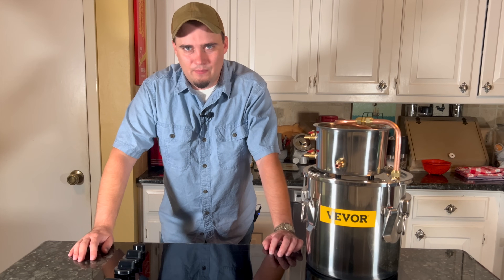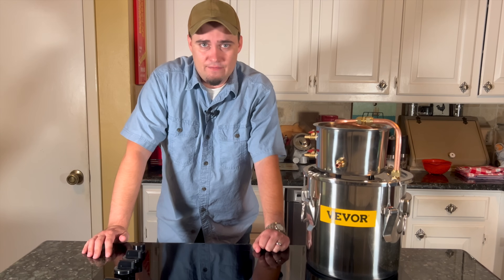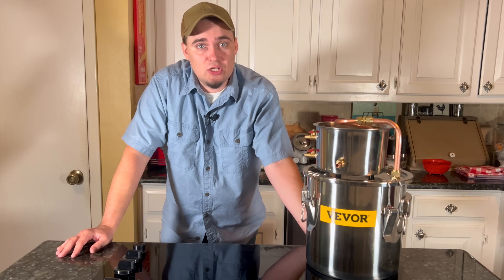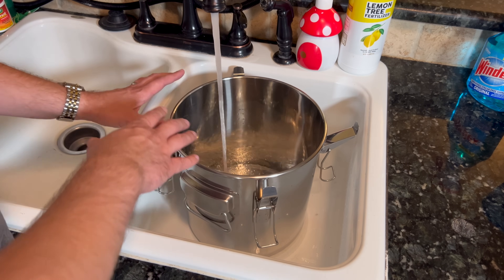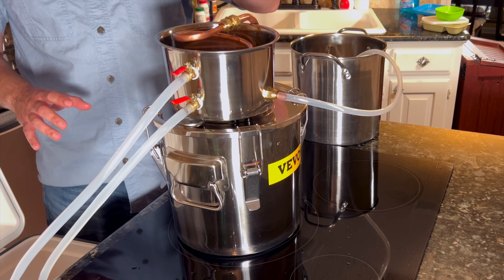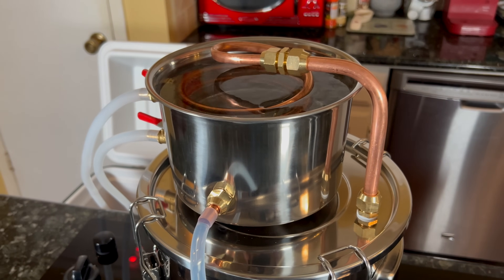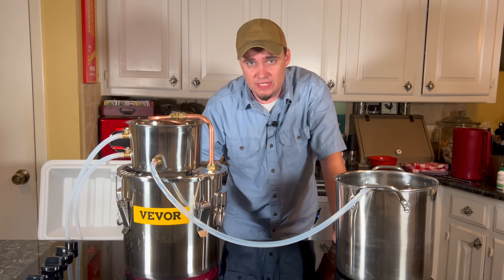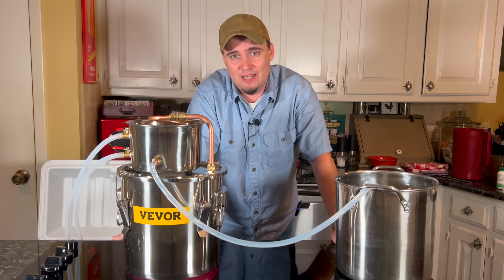How to Make Distilled Water at Home Easily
This video shows how you can use distillation to purify water.

*I would like to thank Vevor for sending the still used in this video.